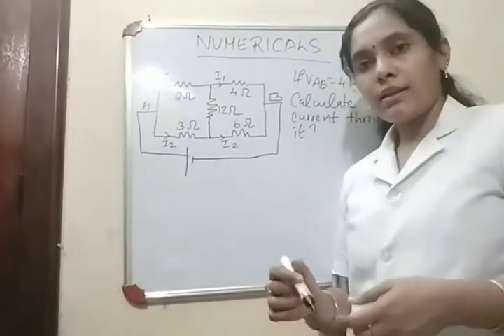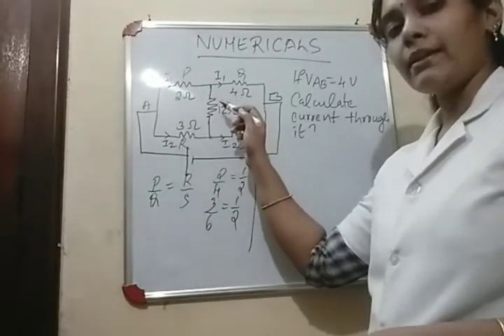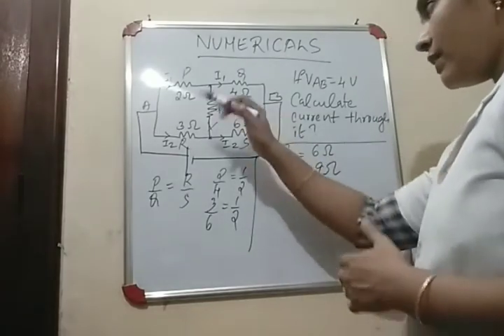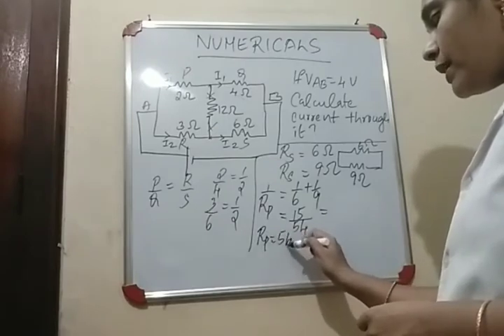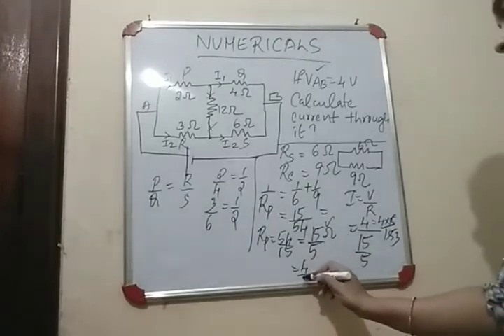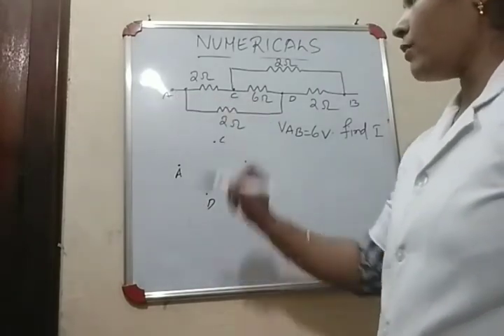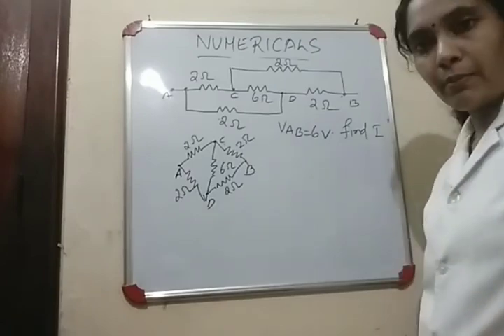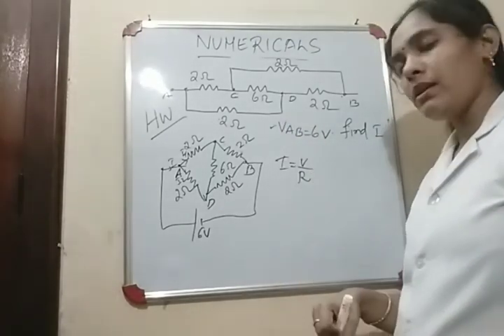Class12 physics: numericals